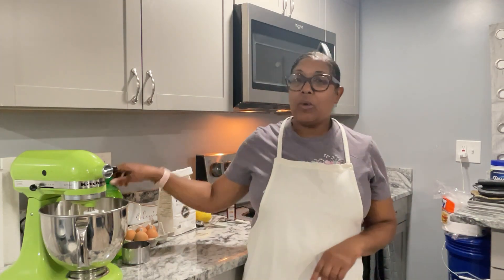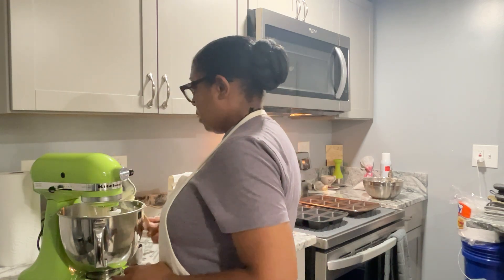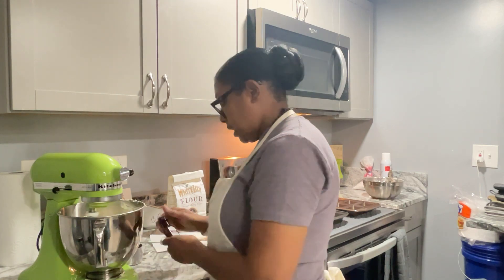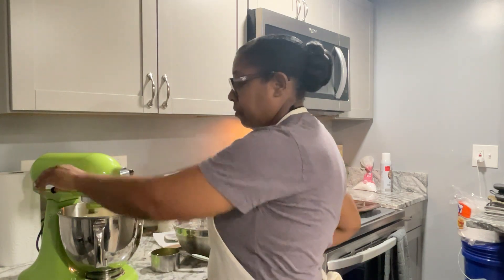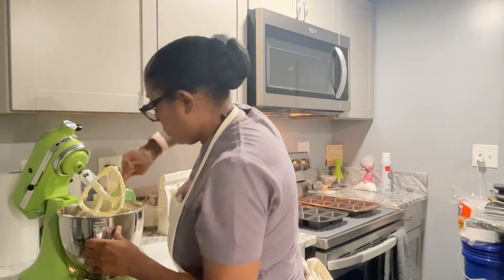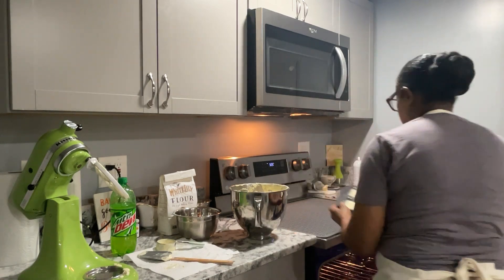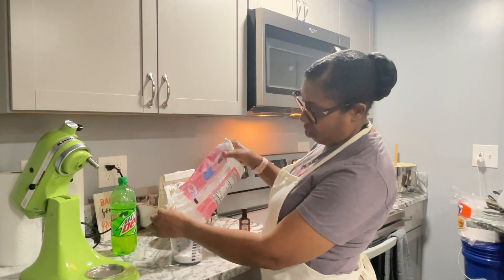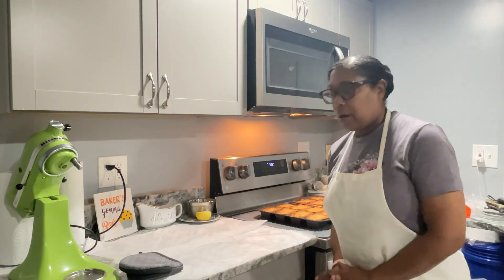How to Make a Moist and Delicious Dew Cake mountain dew pound cake dessert bake citrus flavor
Flour
Sugar
Eggs
Milk
Baking Powder
Baking Soda
Mountain Dew